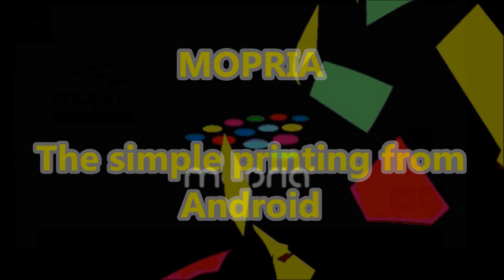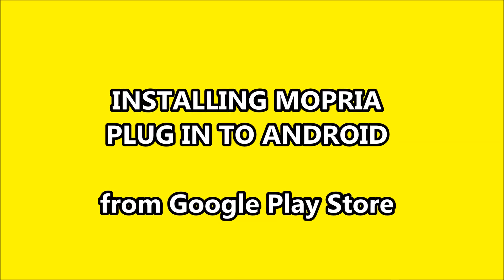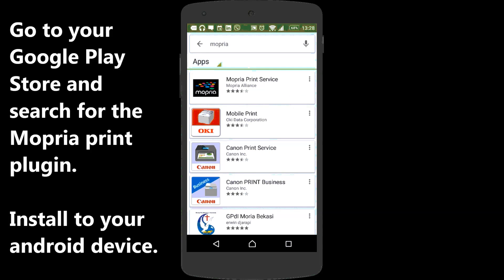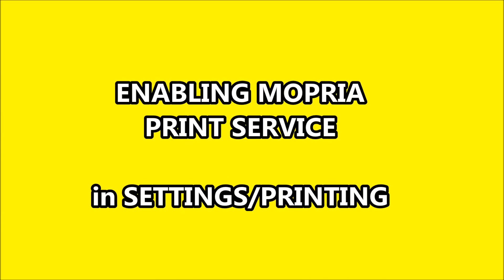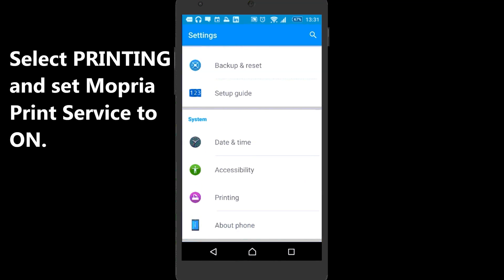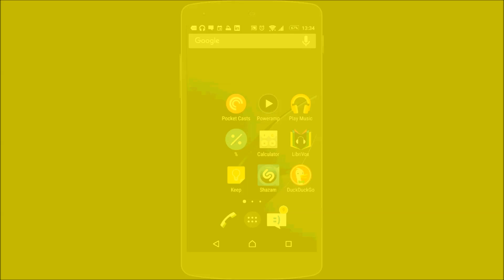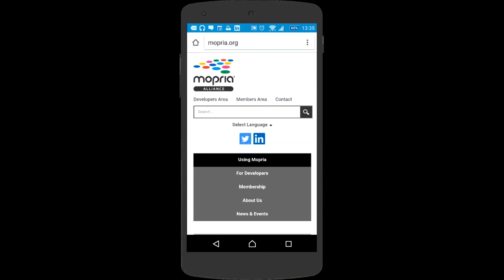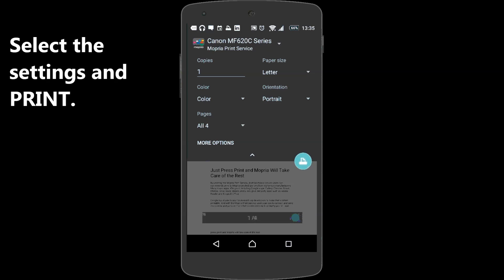i- SENSYS MF232w M631Cn MF411dw MF732Cdw - Print from Android with MOPRIA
In this video I show how to setup your Android smart device to print on Mopria compatible Canon i-Sensys printers.

What do I need to use Mopria?

1.    A smartphone or tablet with the Android Operating System, version 4.4 or later
Your Android smartphone or tablet may be able to be upgraded to Android KitKat (4.4).  Check your phone settings to update your device.

2.    A printer that is Mopria-certified